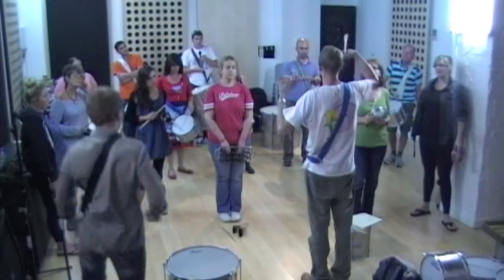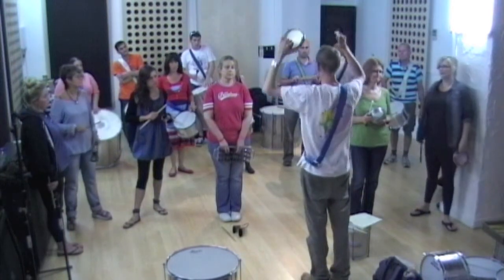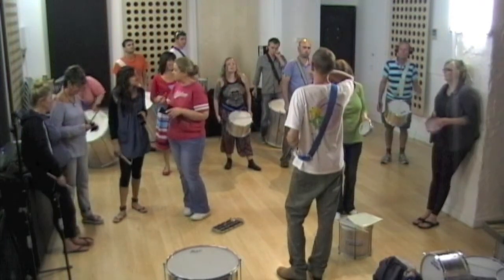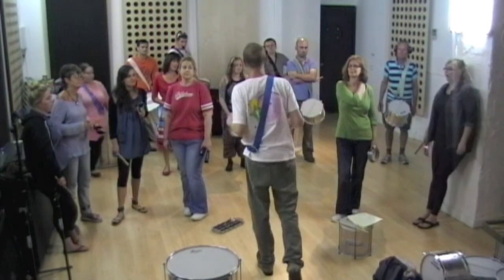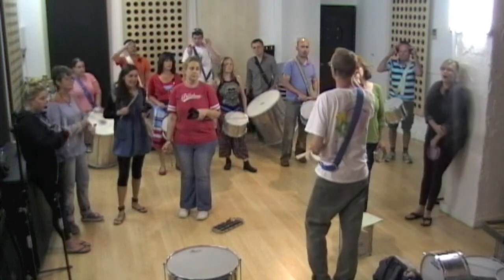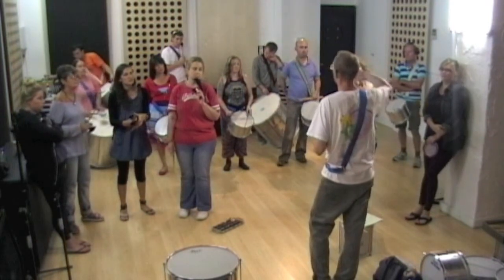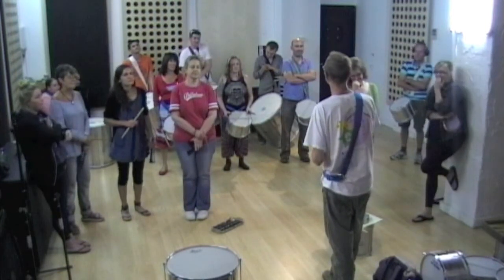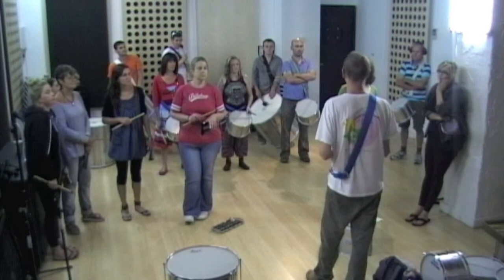Exaltação à Mangueira, Tem Capoeira - Lesson Two (12-08-12)